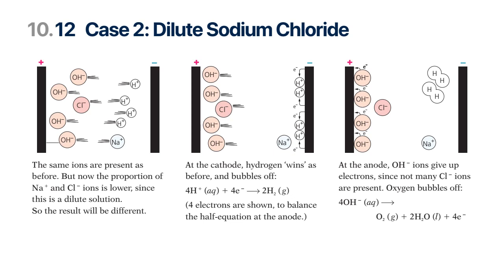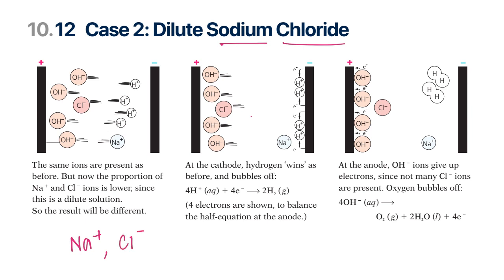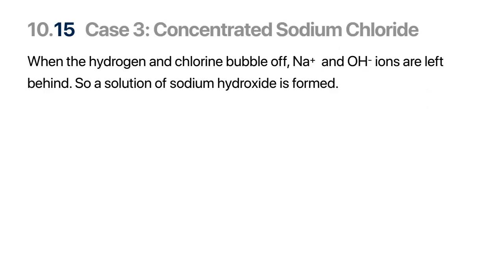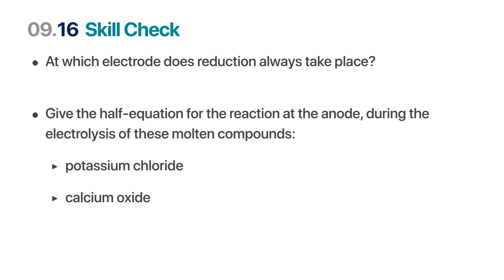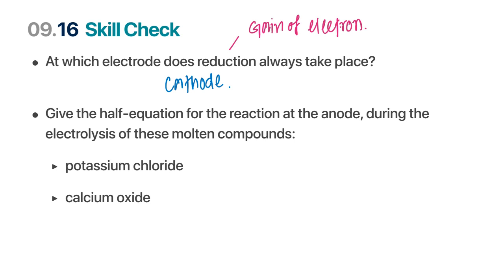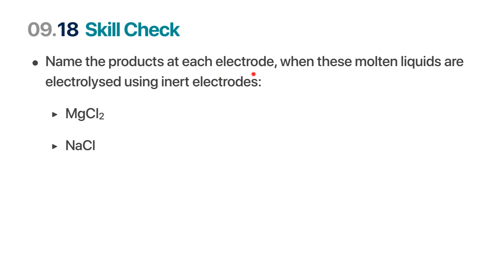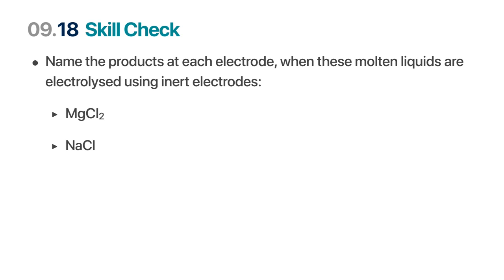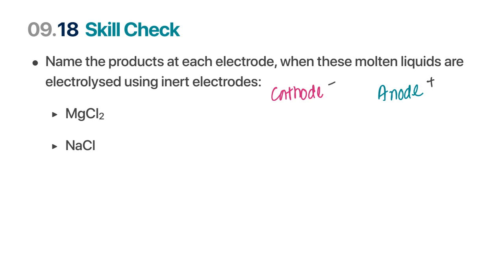10 Electrolysis - 2 - Aqueous Solutions